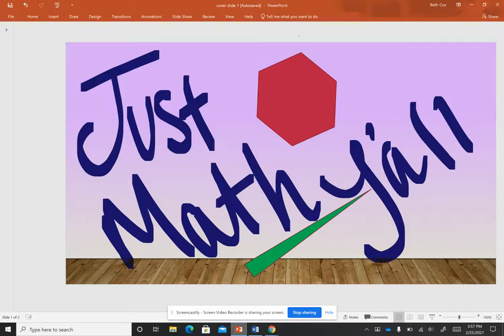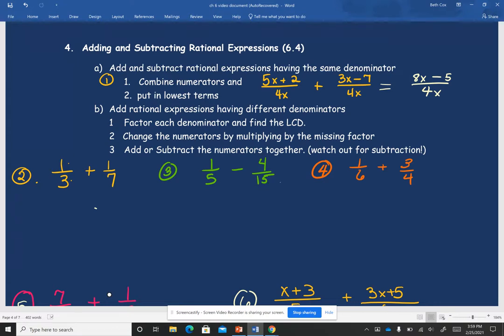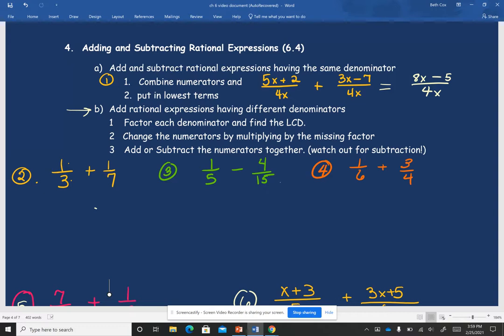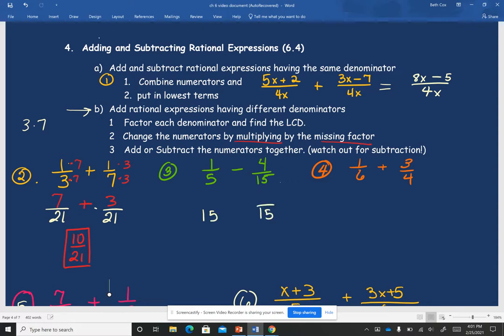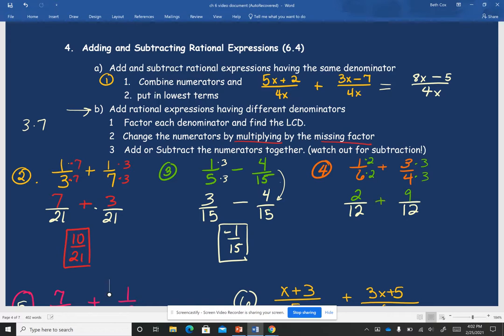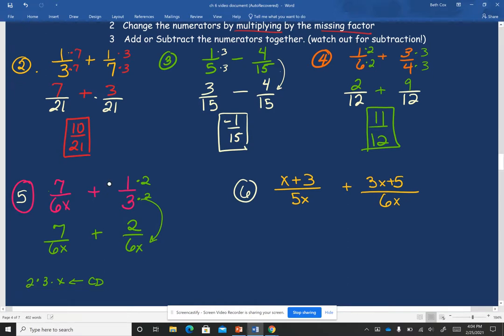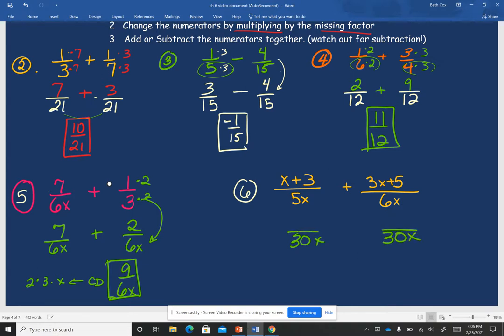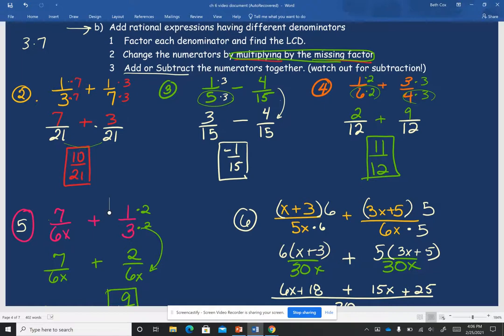6-4 Add and Sub rational expressions (#5 is wrong!!! ooops)